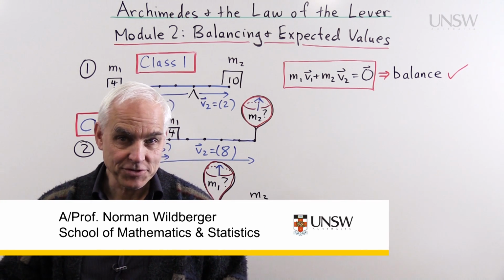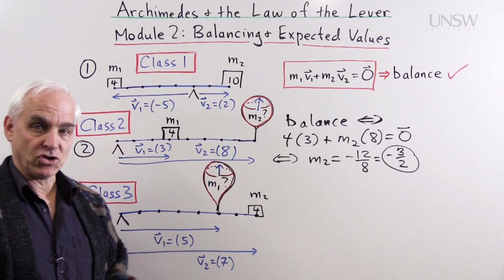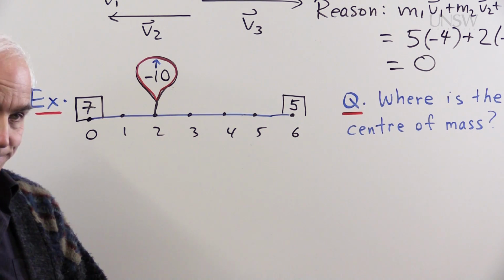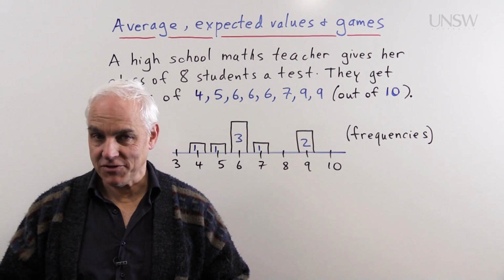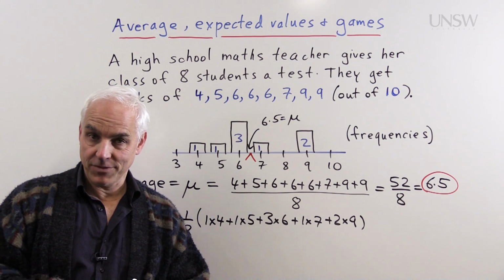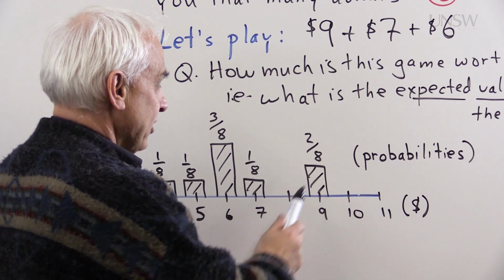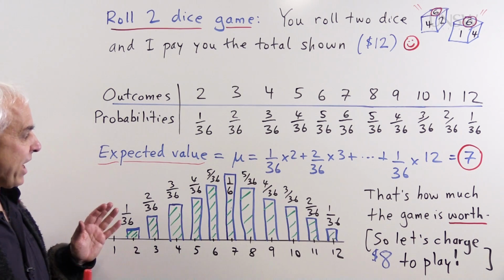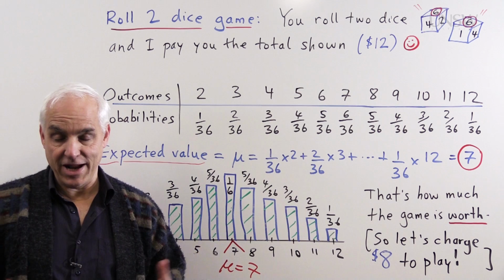Archimedes and the Law of the Lever Module 2: Balancing & Expected Values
This is the second Module in the PD course (for high school maths educators) Mathematics in The Modern World: Archimedes and the Law of the Lever, which is available at

In this Module, we look at different aspects of Archimedes' Law of the Lever, involving also upwards forces, or negative masses, and balancing with more than two masses. This leads to the important idea of the centre of mass of a configuration.

Surprisingly, the formula for the centre of mass is pretty well identical to that of the mean, or expected value, of a probability distribution. We introduce this important concept in the explicit context of some games involving rolling dice.

This course is presented by A/Prof N J Wildberger of the School of Mathematics and Statistics, Faculty of Science, UNSW.

The Mathematics in The Modern World suite of courses will continue with 5 more interesting courses planned. where you can also subscribe to our newsletter to get more information and find out when courses will be offered.